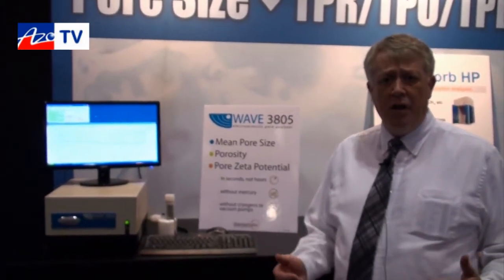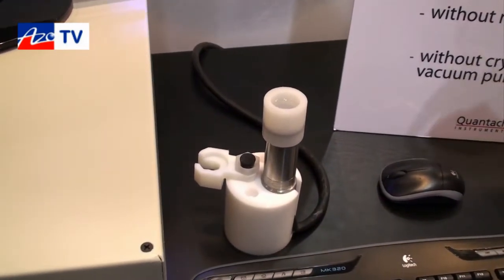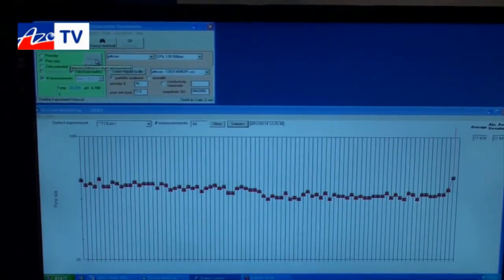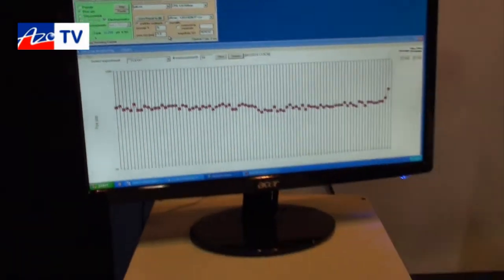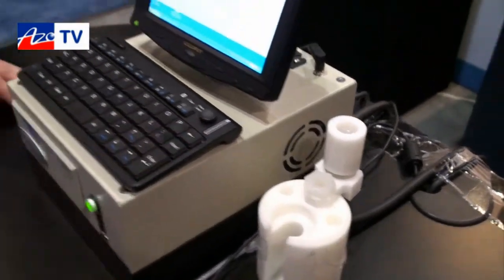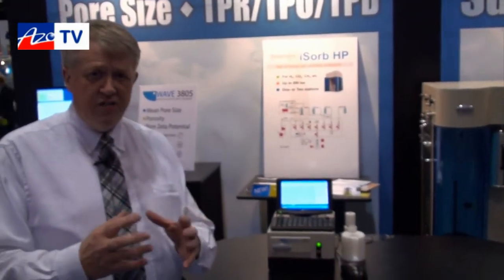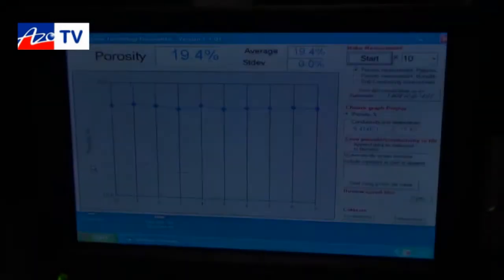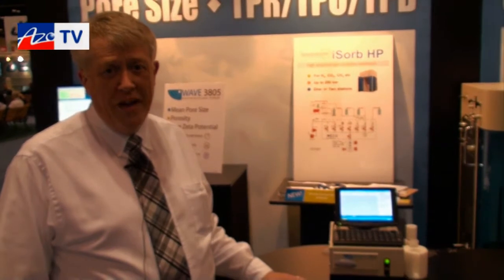Quantachrome Wave Series Porosity Analyzers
Martin Thomas from Quantachrome introduces us to their 3805 and 1905 Wave Series porosity analyzers. As they are totally electronic, they can take measurements very quickly compared to othr techniques such as gas sorption and mercury porosimetry.